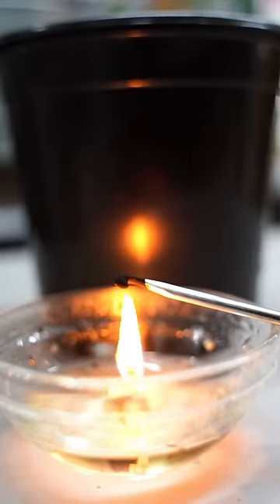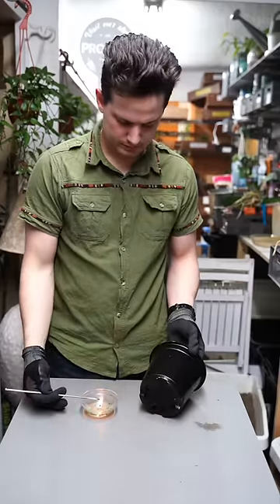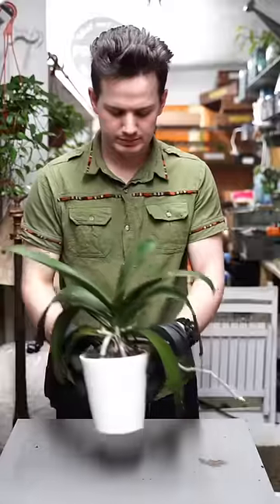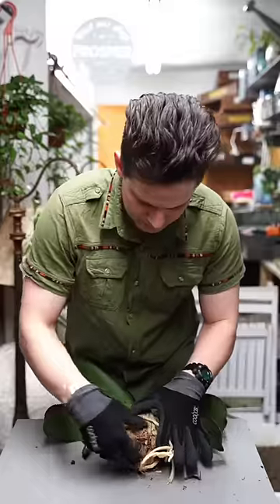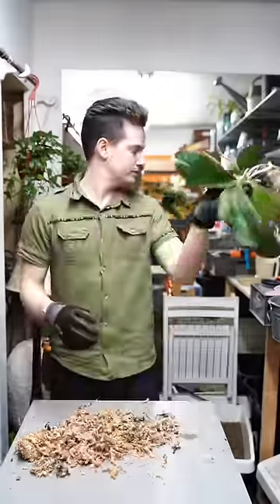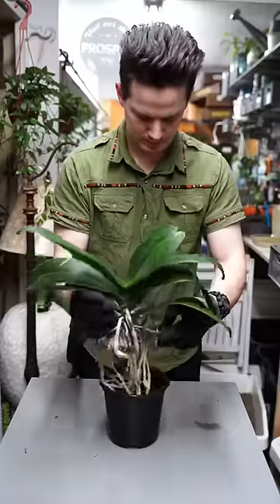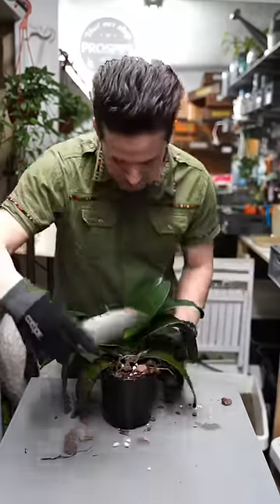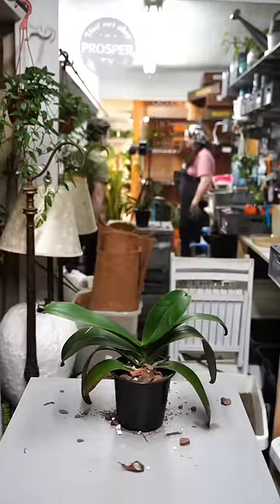How to repot your orchid